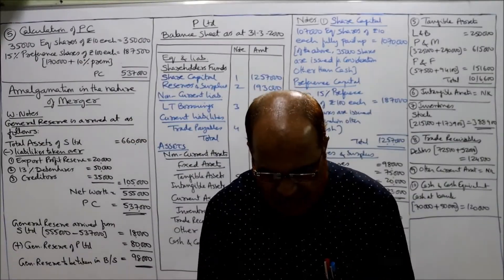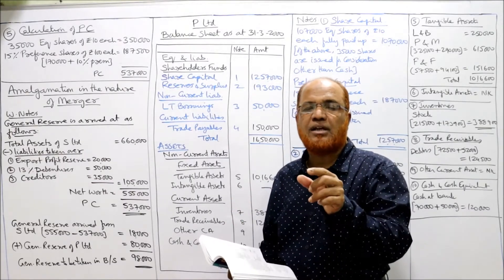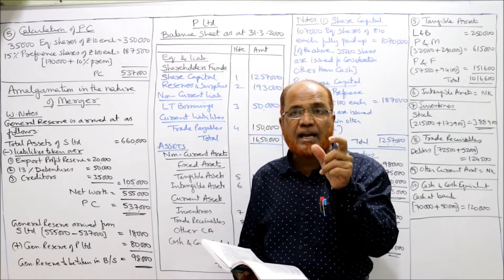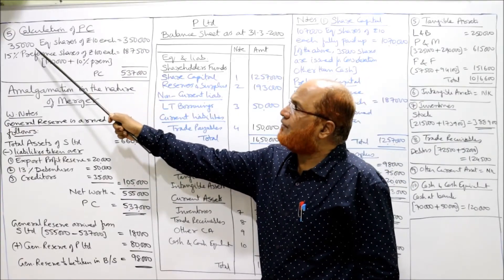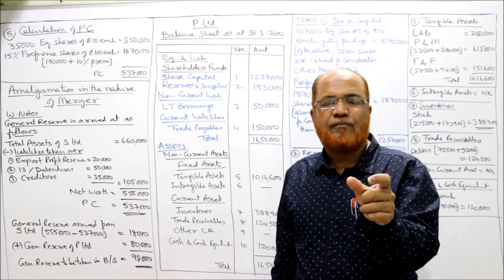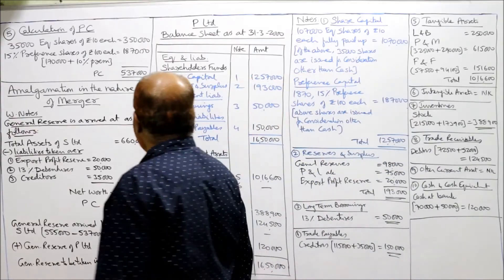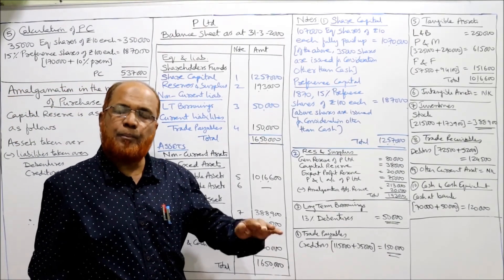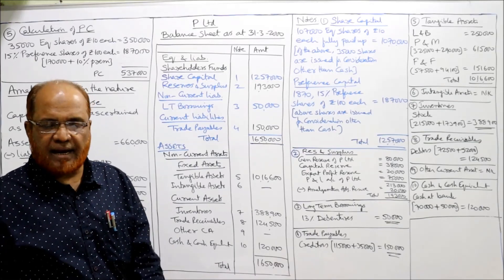Corporate Accounting I Amalgamation of Companies I Problems and Solutions I Part 4 I Khans Commerce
Hello Friends.
The contents of this video are. :
Corporate Accounting.
Amalgamation of Companies.
Introduction to Amalgamation of Companies.
Purchase Consideration.
Methods of Calculating Purchase Consideration.
Journal Entries in the books of Transferor Company and Transferee Company.
Amalgamation in the nature of merger.
Amalgamation in the nature of purchase.
Problems on Amalgamation of Companies.

Watch the video till the end to get a thorough knowledge on amalgamation of companies.

NOTE. PLEASE MAKE A PRINT OUT OF THE PROBLEMS AND KEEP IT READY BEFORE WATCHING THE VIDEO.